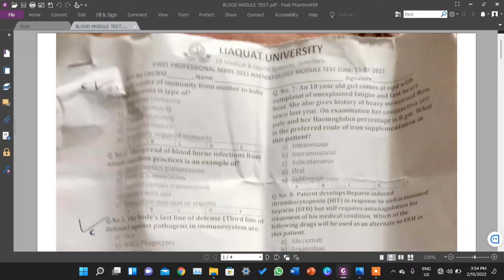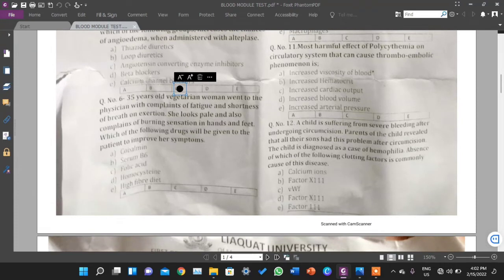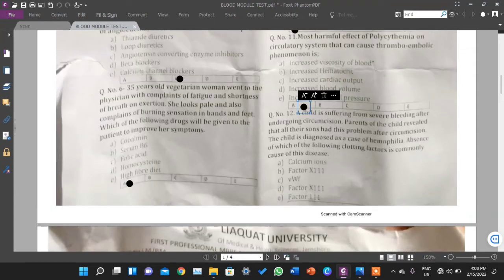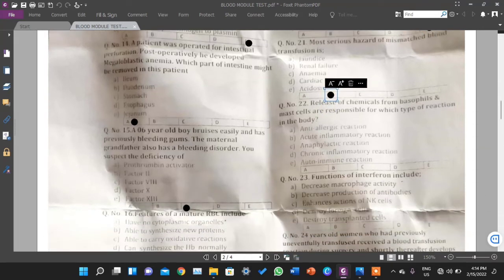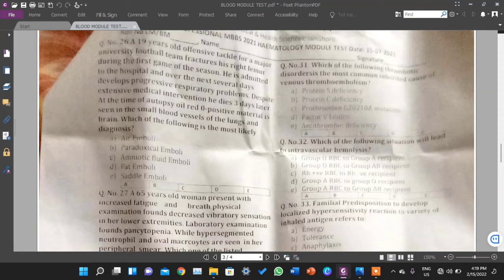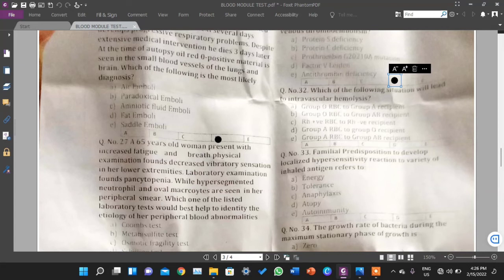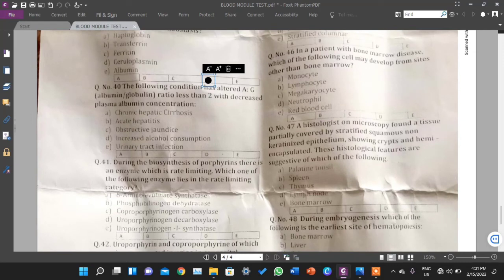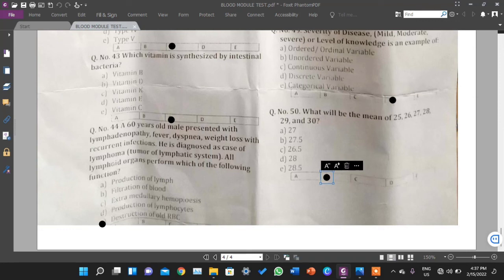BLOOD MODULE COMPLETE SOLUTION (with explanation)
If anything missing you can let me note down in the comments section.

Here you can get free:
  -Osmosis lectures
  - LECTURIO -
  -  KENHUB -
  -  DR NAJEEB -
  -  OSMOSIS PDF HIGH YIELD NOTES 🔥 -
  -  Muscle charts & Paid: Anatomy Atlas,
  -  Pathology & Physiology APP.

Like & Follow Our Instagram Page:
@mbbsonlinelecture. Install the app to follow my photos and videos.